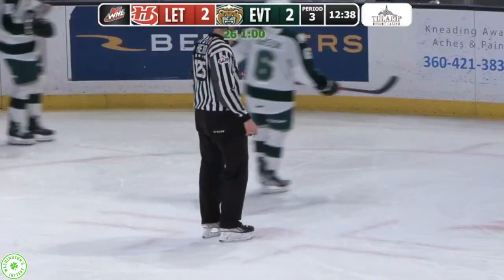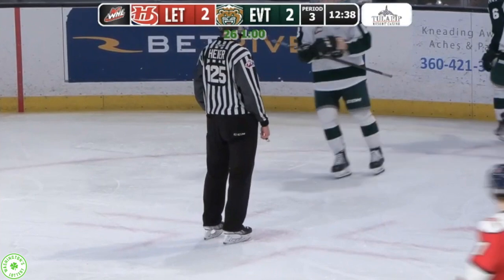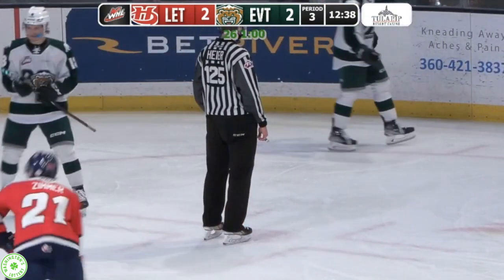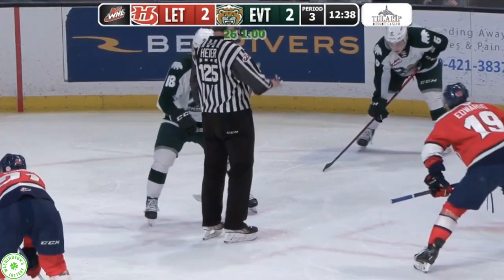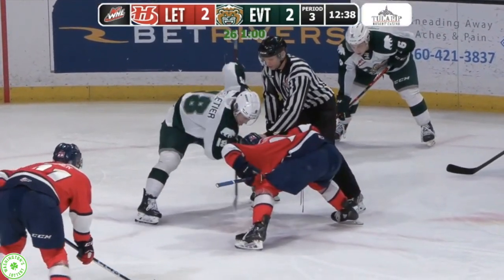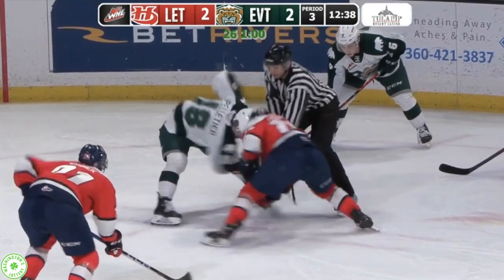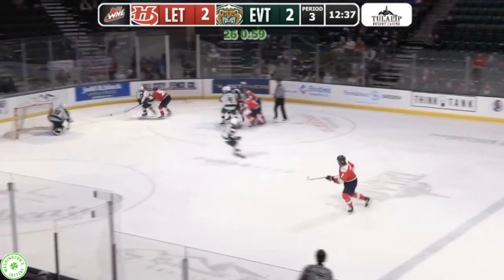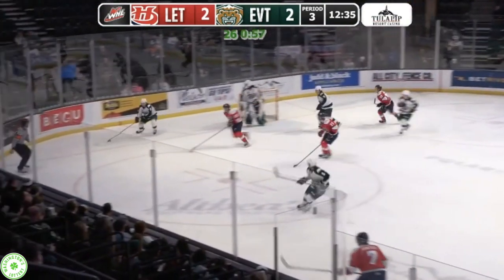VICTORY HIGHLIGHTS: Hemmerling caps four-point night with OT winner vs LET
Ben Hemmerling nets the OT winner as the Tips down the Lethbridge Hurricanes 4-3 in Everett. From 1/18/23. Audio from KRKO Radio.

Follow @WHLSilvertips for more